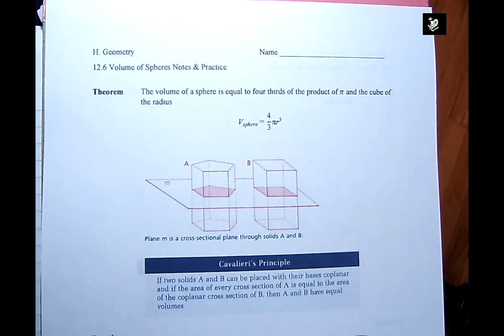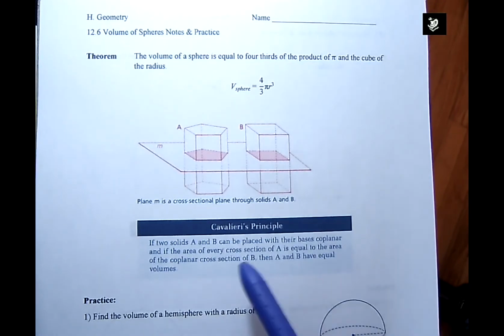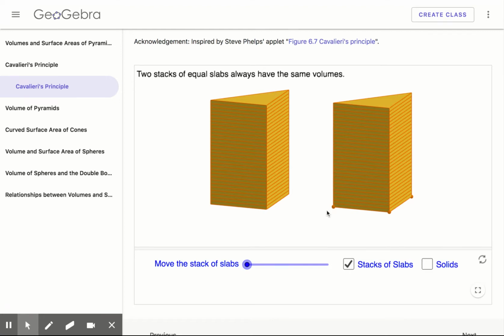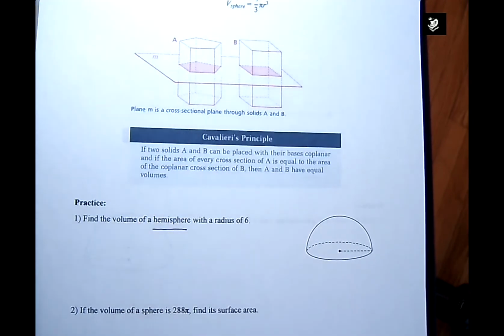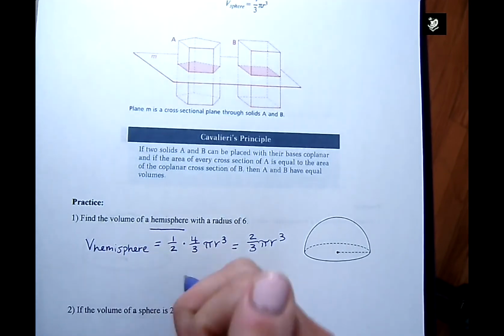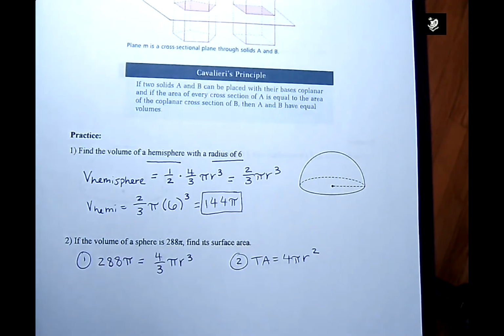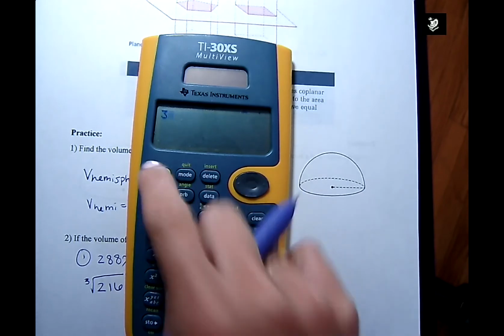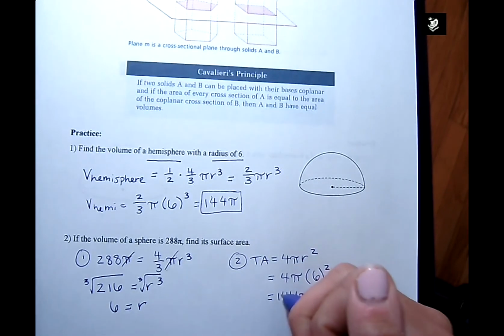Week #11 12.6 Notes & Practice